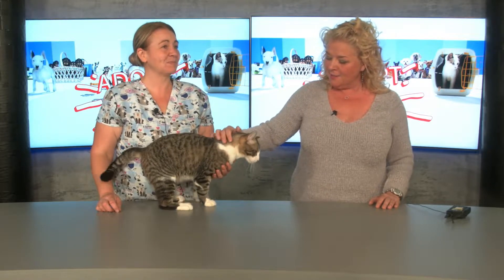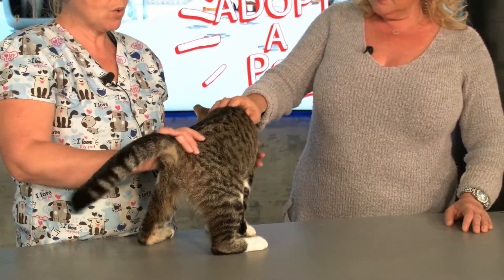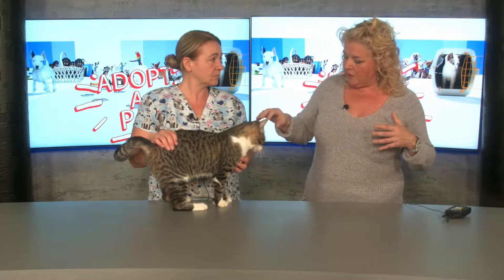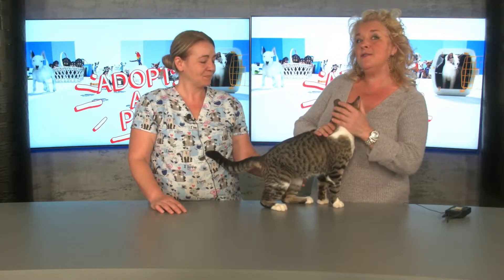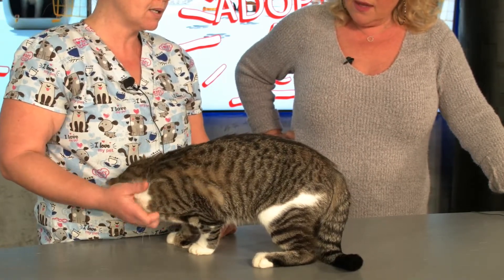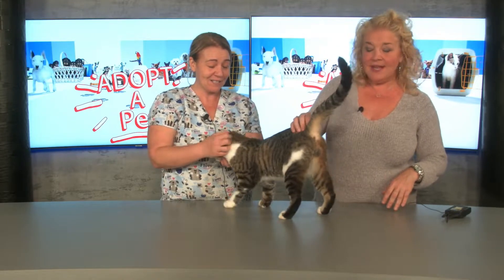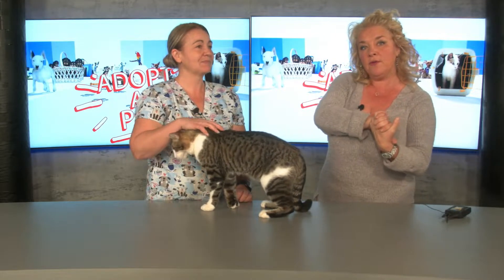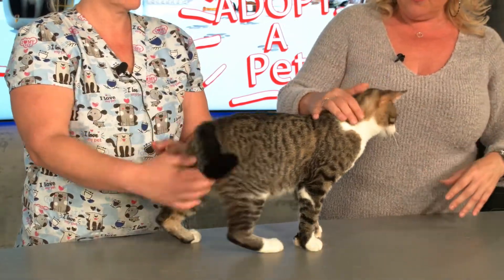Adopt A Pet Oct 7